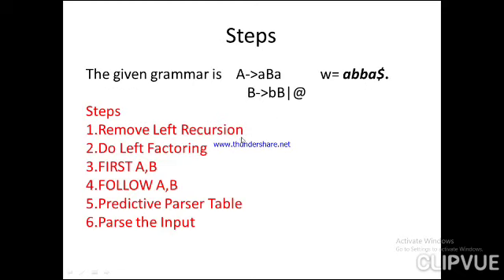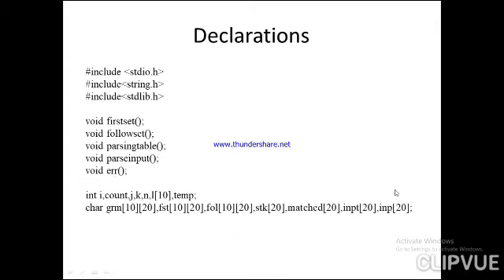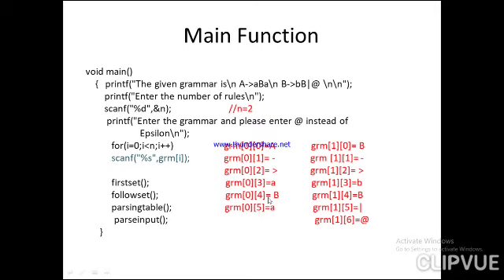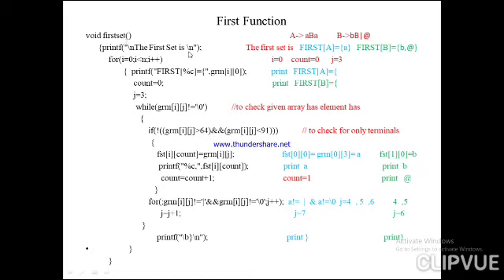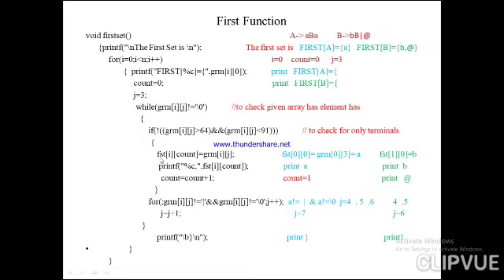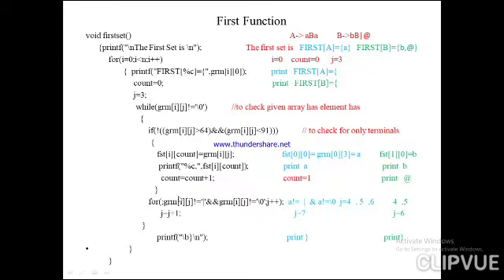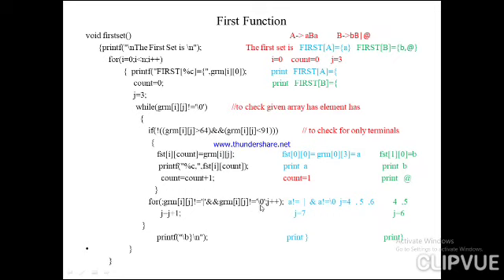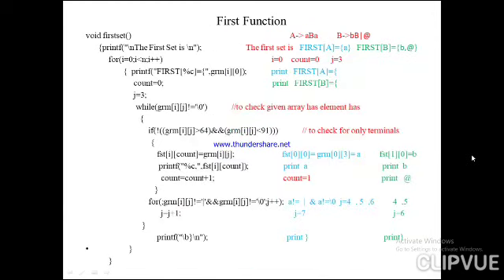Lab program- 3 first function